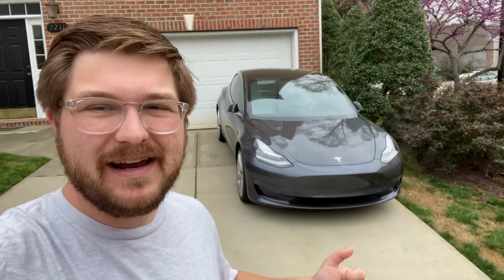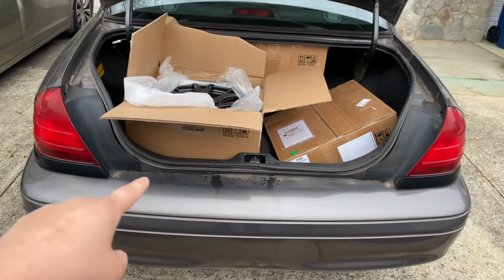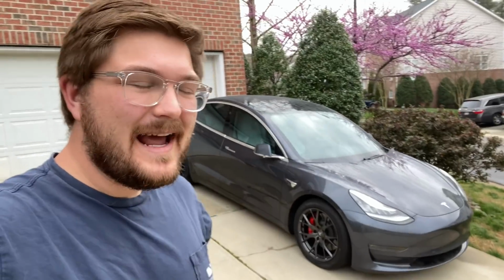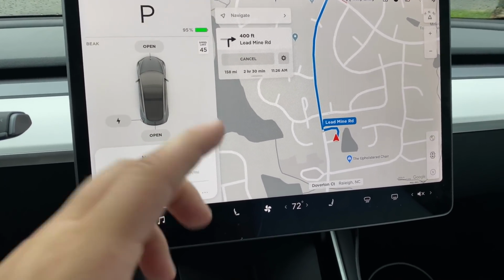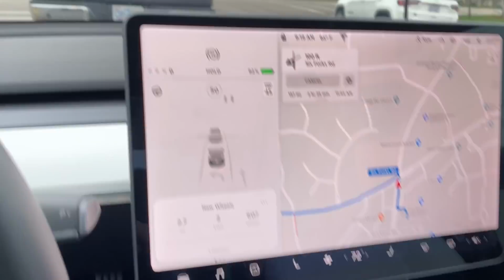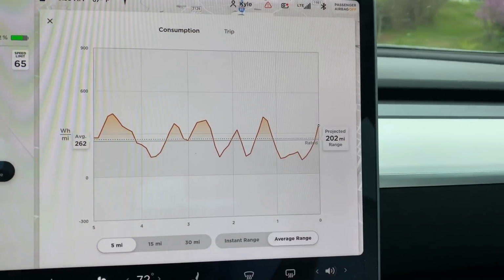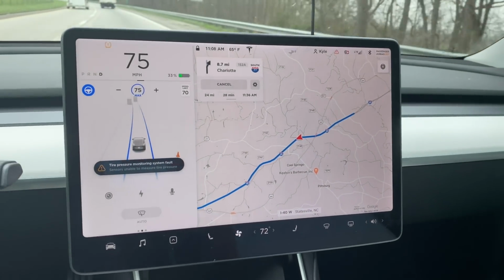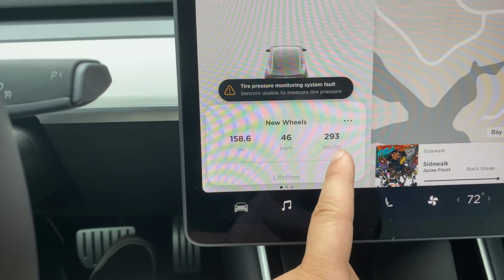The range increase is significant! Lightweight 18” Wheels on Model 3 Performance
Kyle tests out the 18x7.5 Martian MW03 wheels on his Model 3 Performance (with performance upgrades) that fit over the bigger brakes.  These wheels provide a night and day difference in consumption compared with the stock 20” Tesla wheels at highway speeds.

Radar Detector
Tesla to J1772 Adapter: